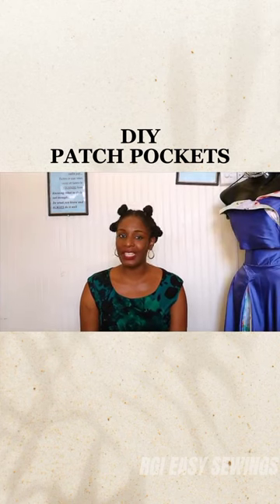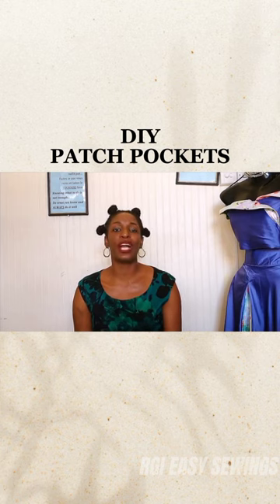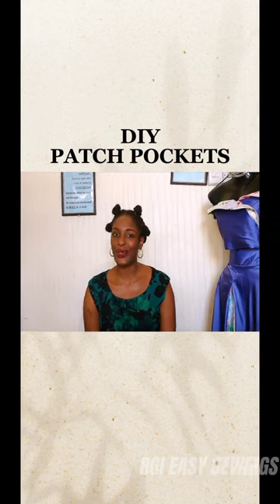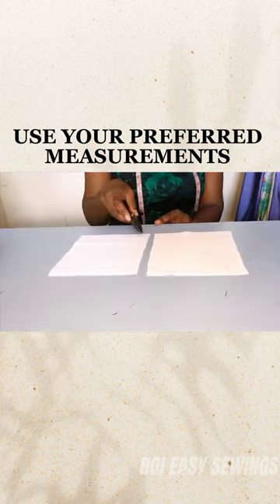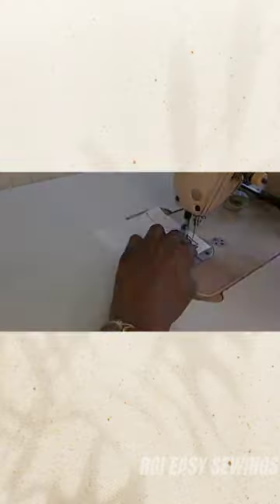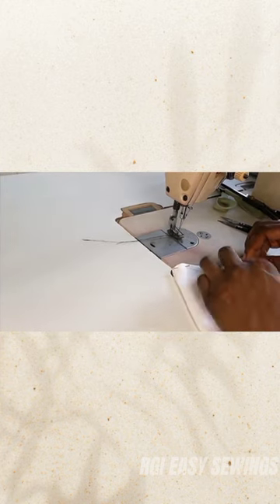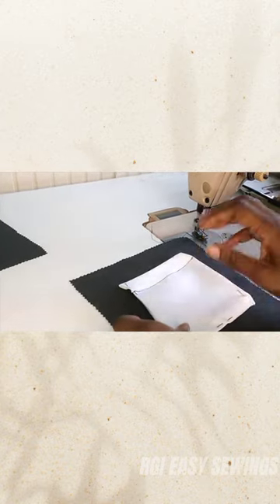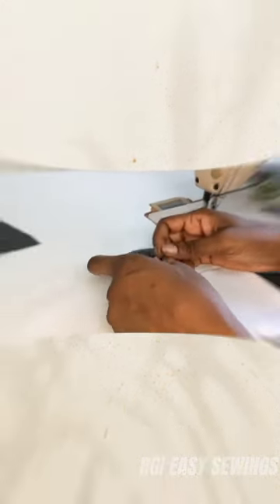DIY PATCH POCKETS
Dominica RGI Sewing Teaches 2 ways to attach zippers to skirts finished with facing